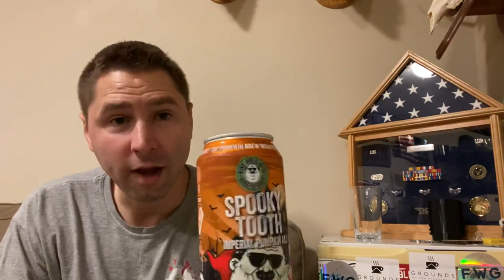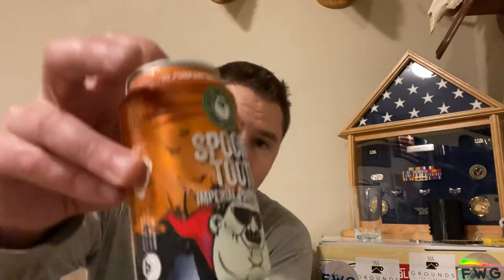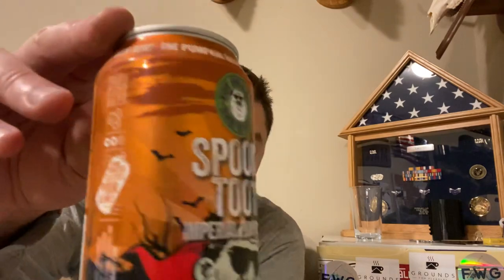Fat Head’s Brewery Spooky Tooth Imperial Pumpkin Ale